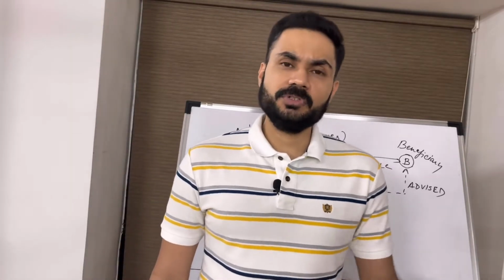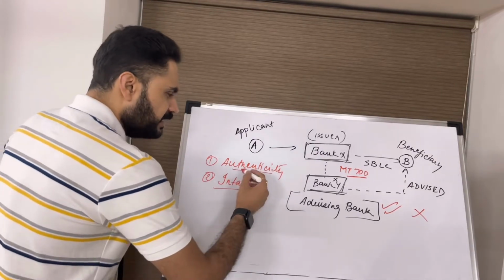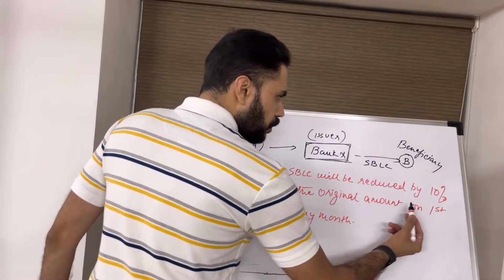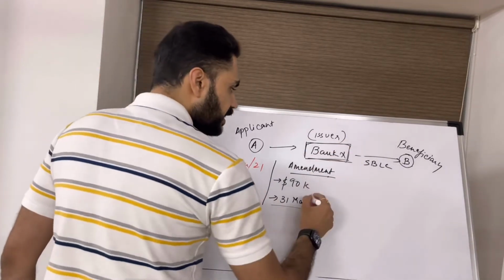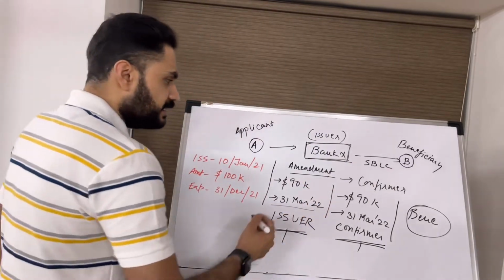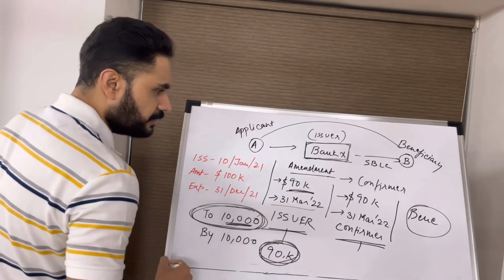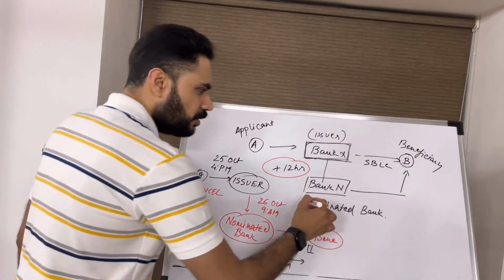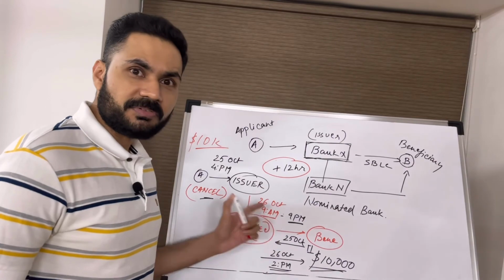Trade Finance-Standby LC(SBLC)-ISP98-Article 2.04 to 2.07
About the Video:
This training video provides detailed explanation for ICC guidelines on International Standby Practices (ISP98). This training video is very useful and informative for candidates appearing for Certificate for Specialists in Demand Guarantees (CSDG) and Certificate for Documentary Credit Specialists (CDCS) examination conducted by the London Institute of Banking & Finance (LIBF).

About this Channel:
This channel will be used to upload training videos on topics related to Trade Finance and Banking.